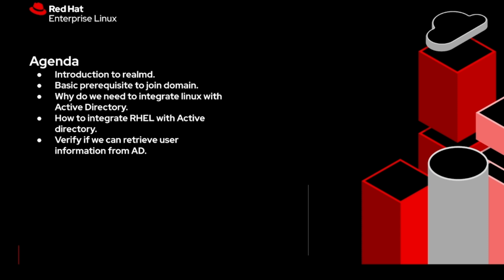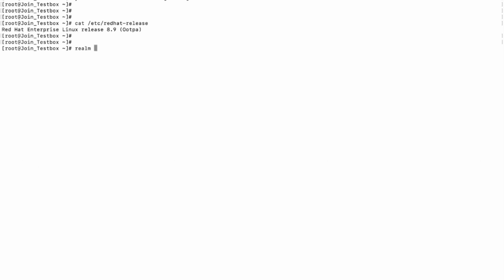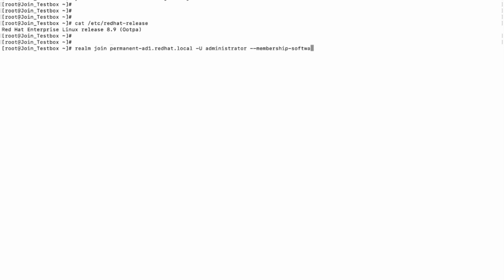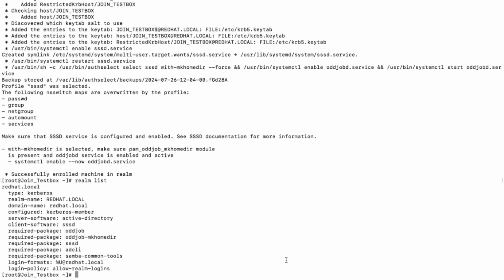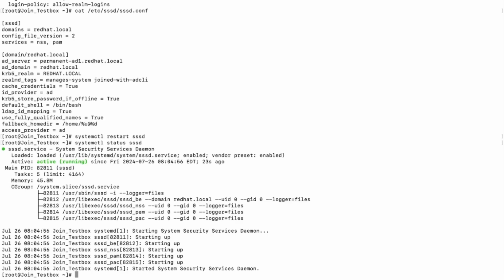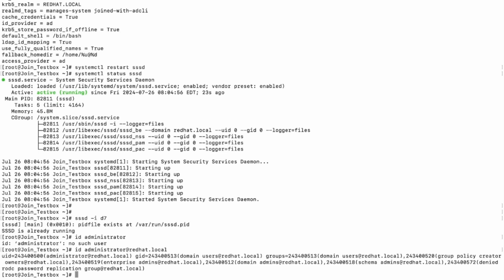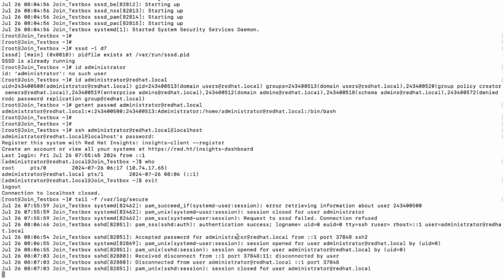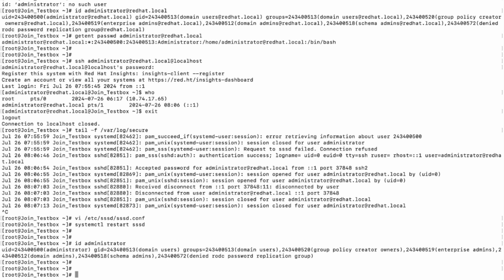Integrating RHEL with Active Directory using realmd and SSSD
Join us in this episode of integrating RHEL with Active Directory for authentication using realm and SSSD service.

Basic pre-requisites/pre-checks for integrating RHEL with Active Directory are outlined

How to join RHEL to Active Directory using realmd